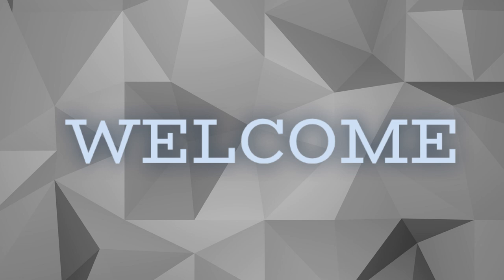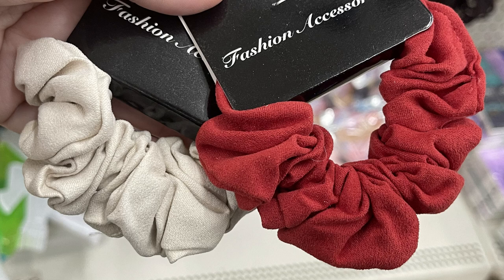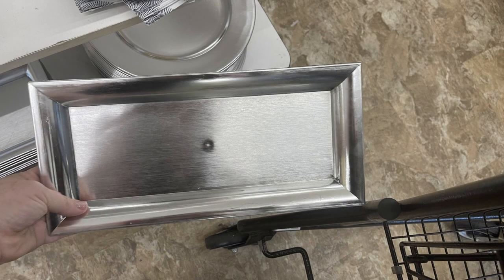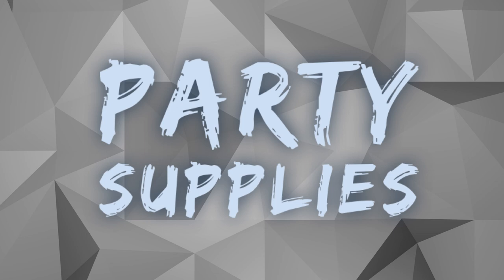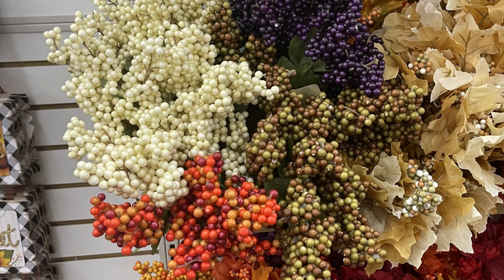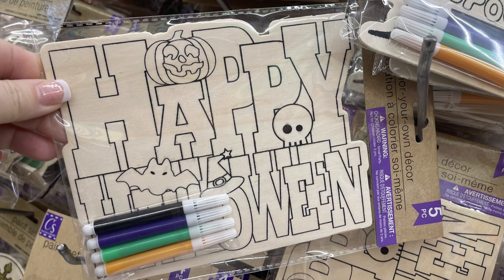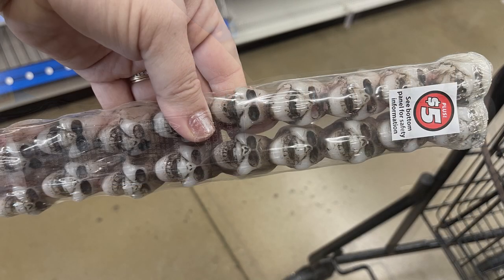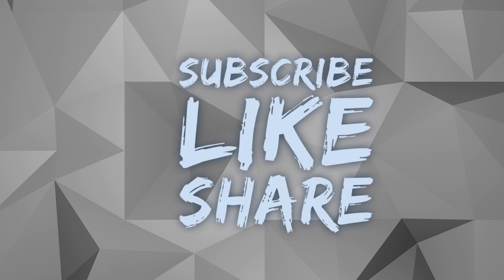Dollar Tree Tuesday Haul & Walkthrough 8-23-22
I hope everyone had a really nice weekend. Here are the new items I found Sunday and Monday at Dollar Tree. The stores I went to are listed below.
Rebecca

1038 W. university Drive Denton Texas 76201
3924 Teasley Lane Denton Texas 76201
2305 Colorado Blvd. Denton Texas 76205
3190 FM 407 Rd. Ste 105 Highland Village Texas 75077
951 West Main Street B Lewisville 75067